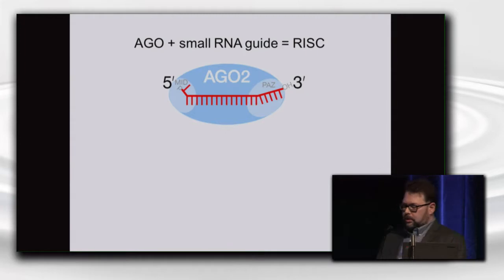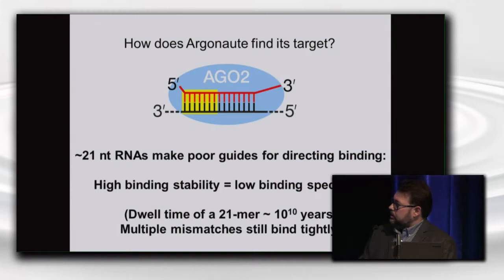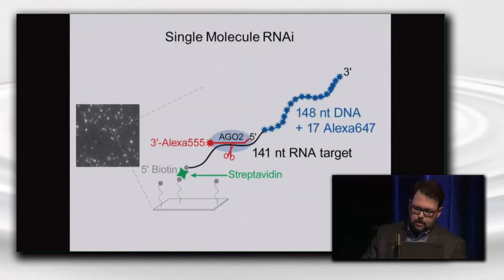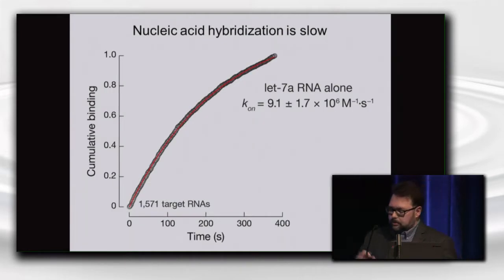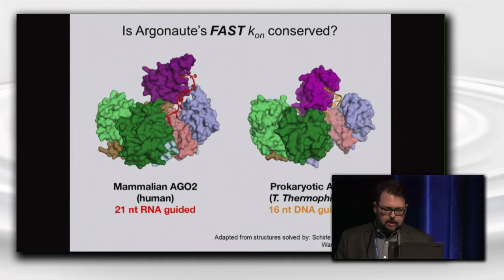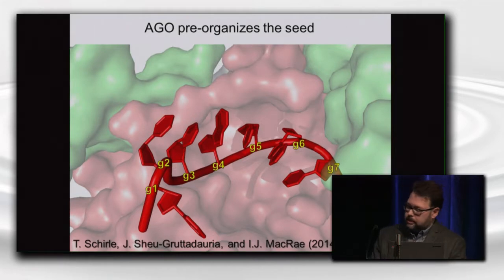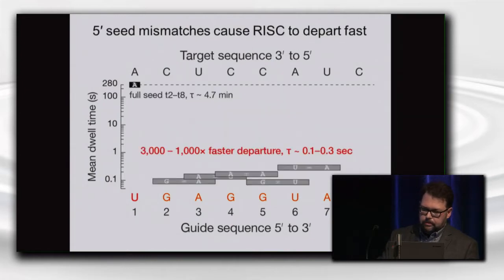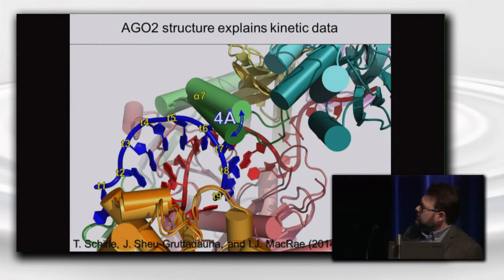Paper of the Year Award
Single-Molecule Imaging Reveals that Argonaute Reshapes the Binding Properties of Its Nucleic Acid Guides

Victor Serebrov, PhD